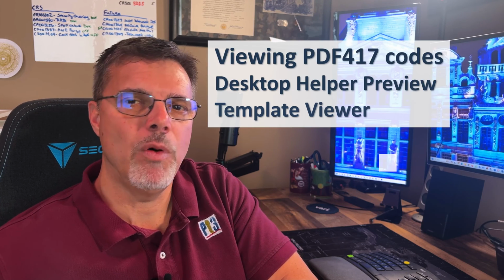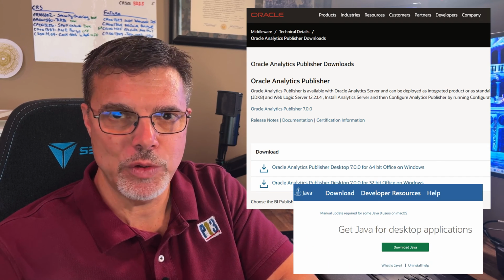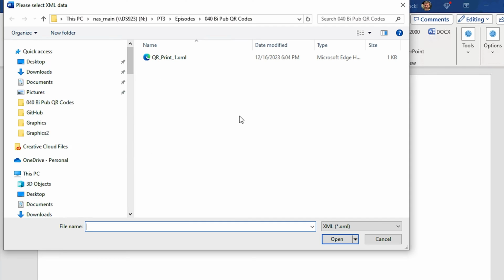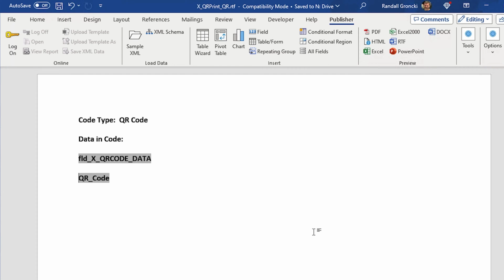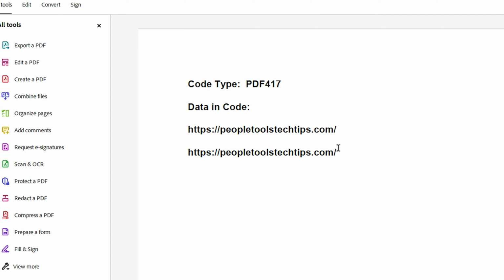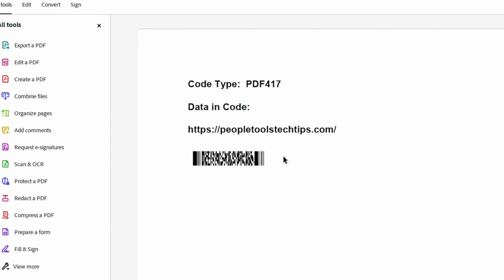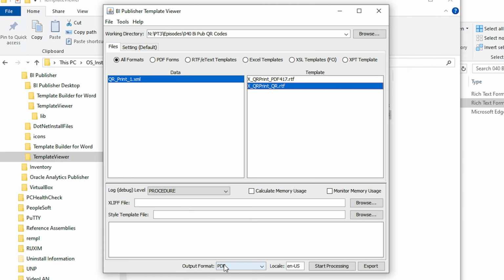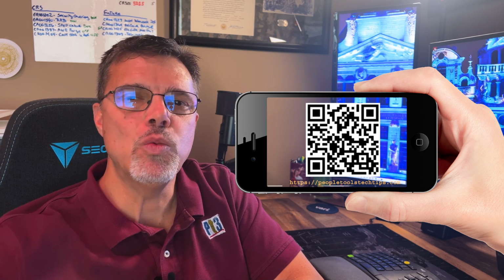QR Codes in PeopleSoft BI Publisher Reports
QR Codes are machine-readable graphics that store information.
BI Publisher (theoretically) can print two types of codes: QR Codes and PDF417 codes.

This video will:
Walk through differences and usage of the two codes
Adding them to PeopleSoft BI Publisher Reports
Viewing/Previewing your templates

Jump Ahead
Intro: 0:00
QR Code Review 0:42
QR Code Vs PDF417: 1:18
QR Codes in PeopleSoft’s BI Publisher:  2:28
Add QR Code: 5:04
Add PDF417: 7:59
Previewing templates:  10:17
QR Codes: Some things to think about:  12:12

Production Notes:
Camera Kid: Anjelica Groncki